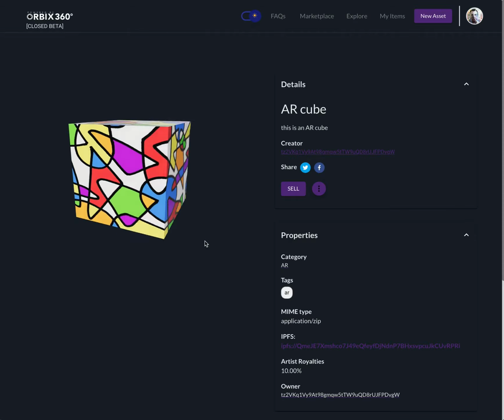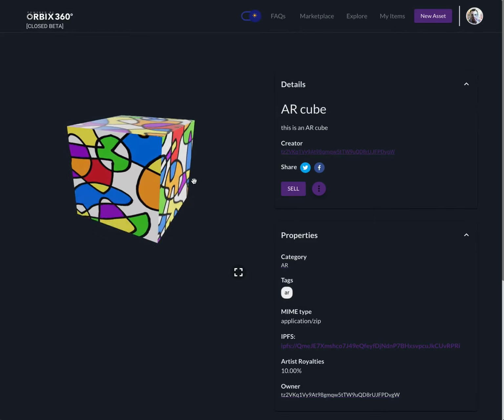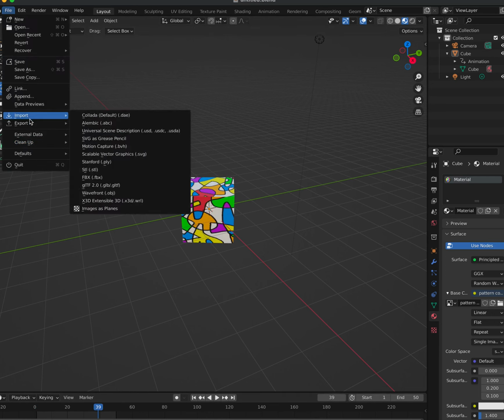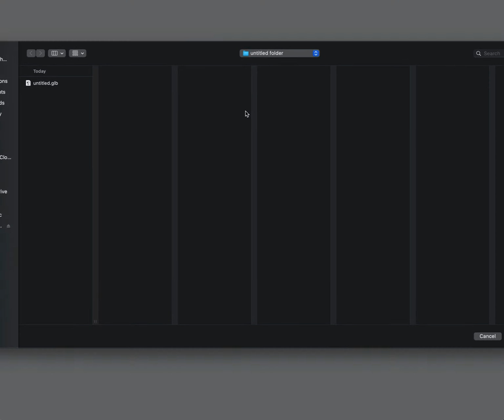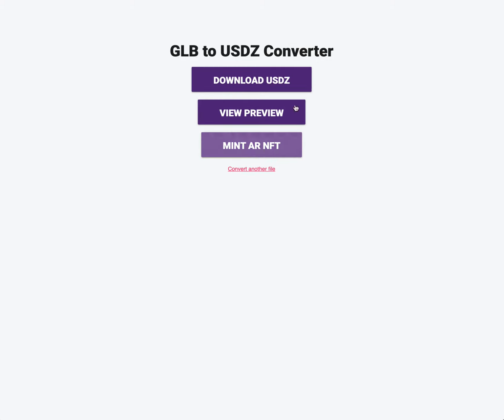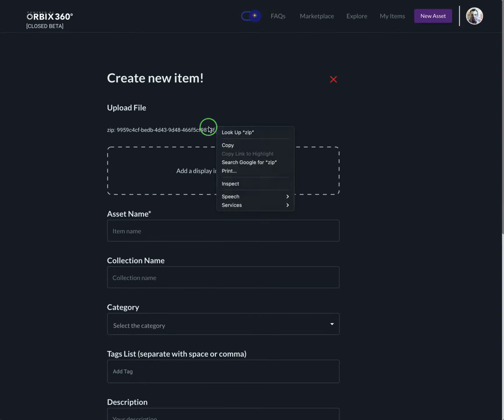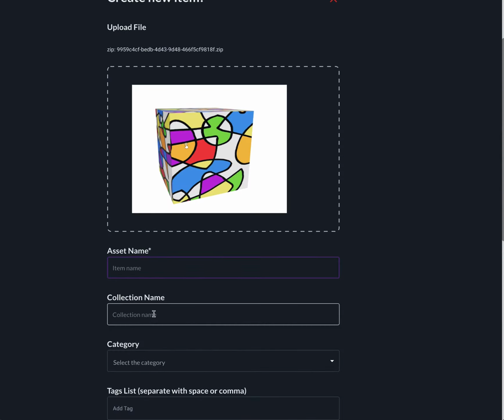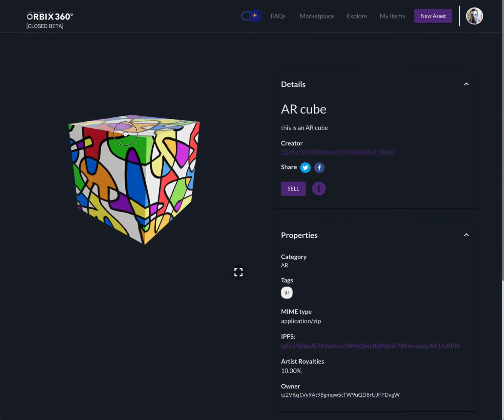Make an AR NFT with easy template.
Convert a GLB file into a USDZ and mint it as an NFT in a few easy clicks.